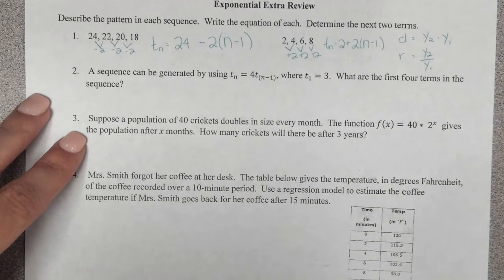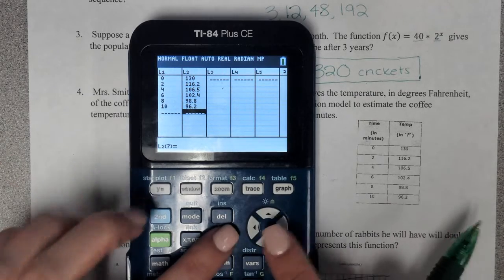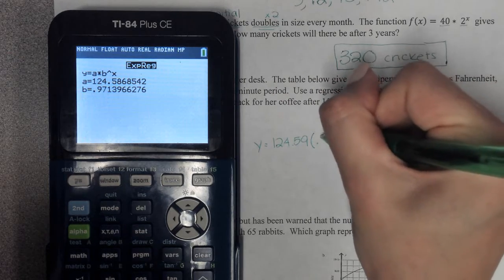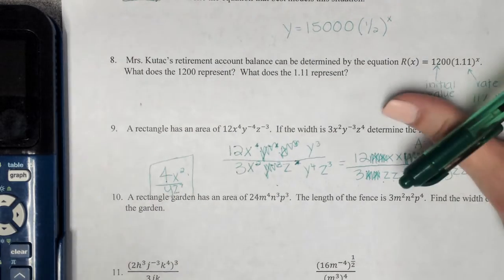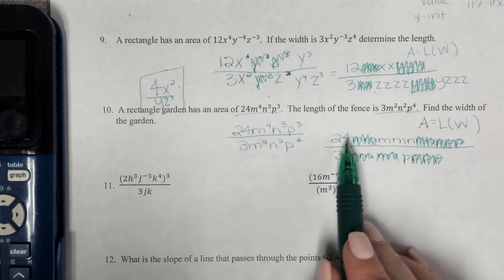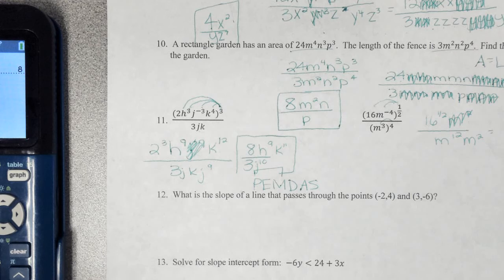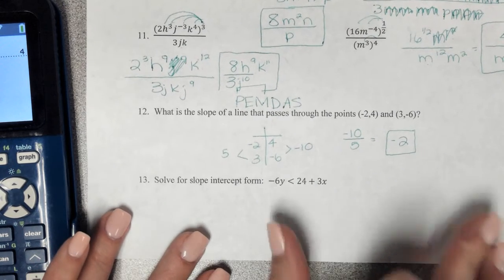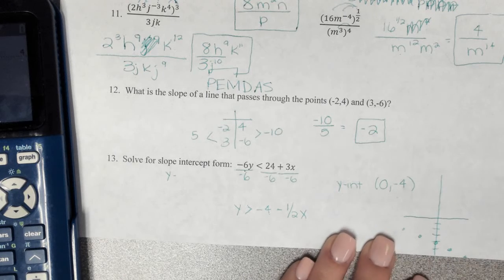Exponential extra review